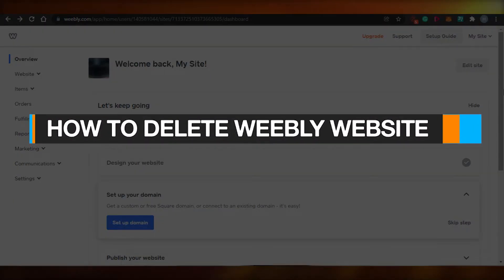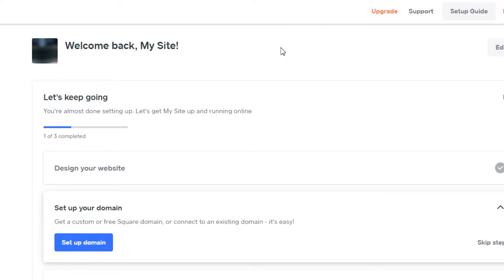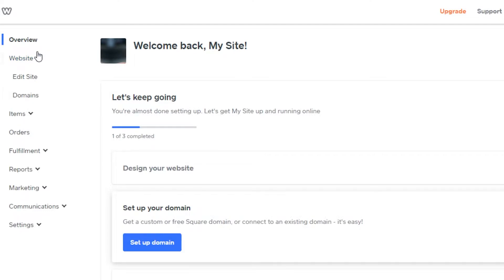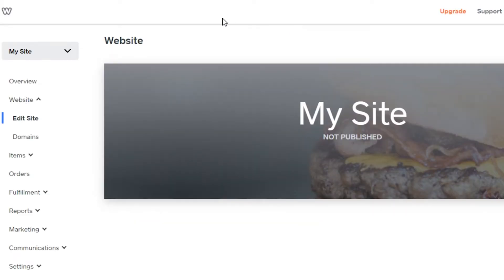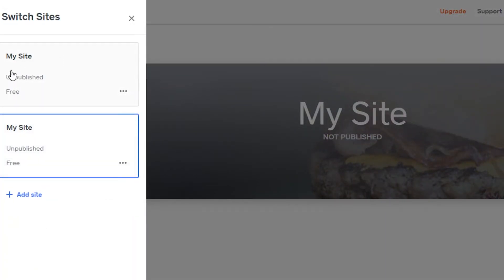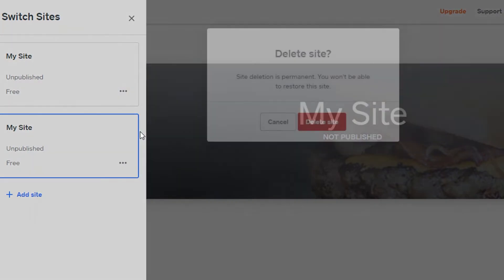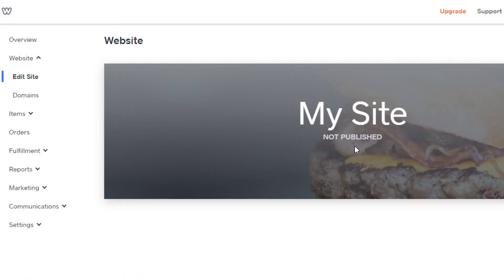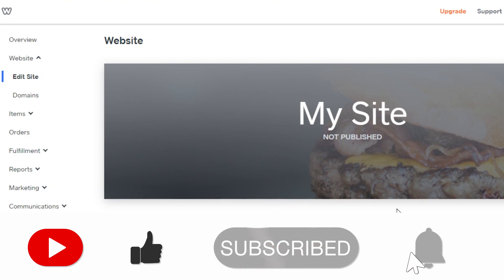How to Delete a Weebly Website | Quick Guide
After watching this video you will know exactly what you need to do in order to delete a Weebly Website. Watch this quick guide for more information.